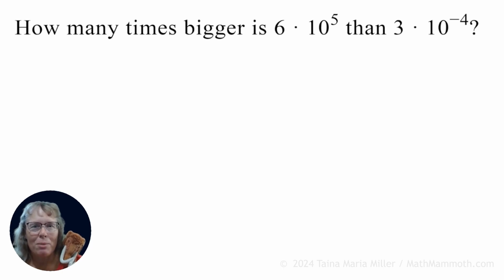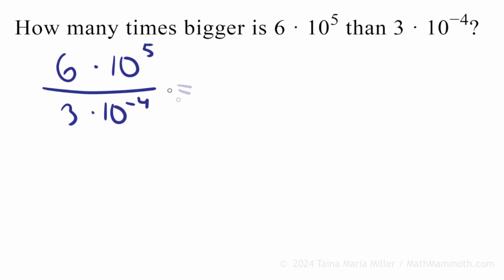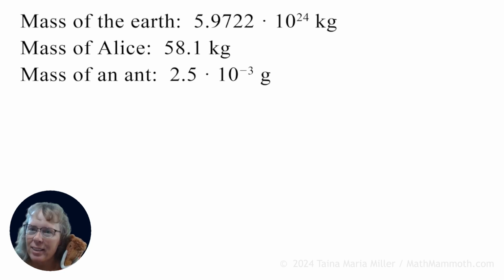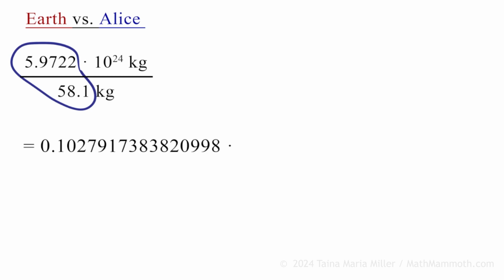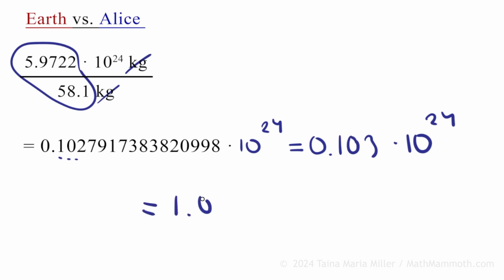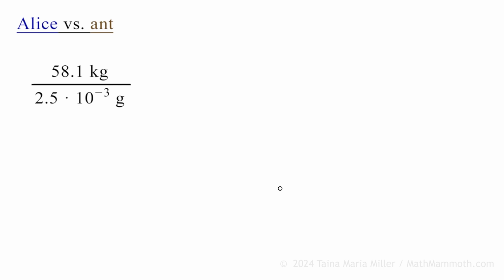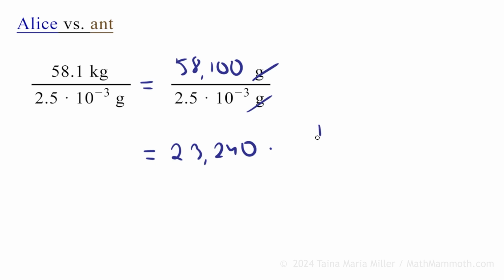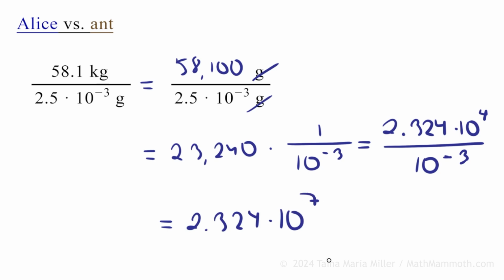Using scientific notation in calculations, part 1 (8th grade math)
First, we find out how many times bigger 6 x 10^5 is than 3 x 10^(-4). This is a multiplicative comparison of two numbers written in scientific notation, which means we divide the numbers to find the answer.

Then we compare the mass of the earth with the mass of a person (Alice), and also the mass of Alice with the mass of an ant. The masses are written in scientific notation, and to compare them (a multiplicative comparison), again, we divide the two.